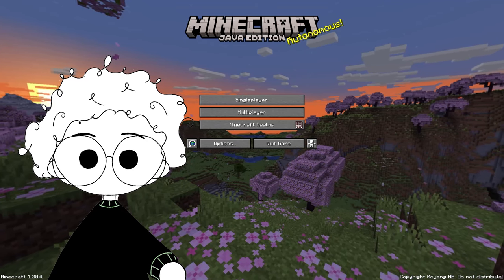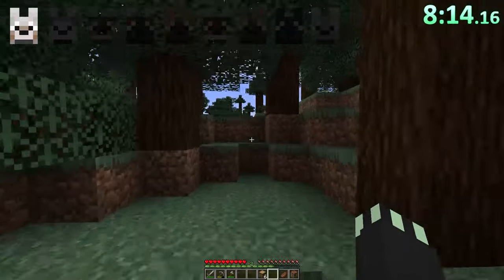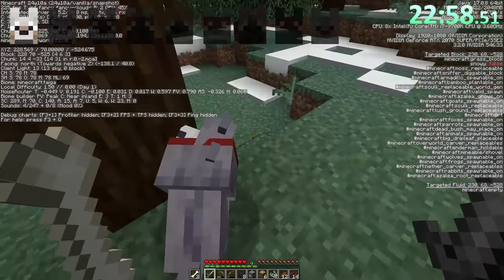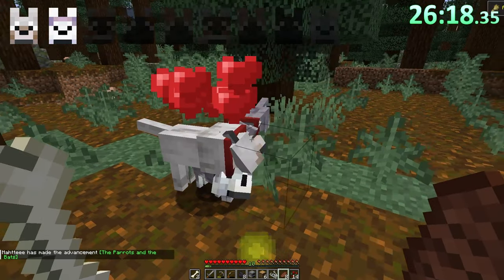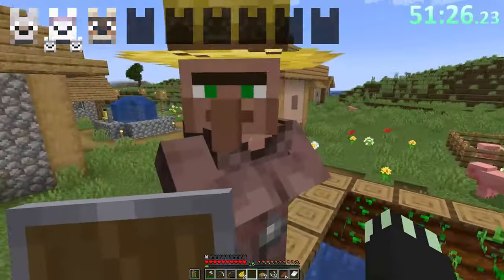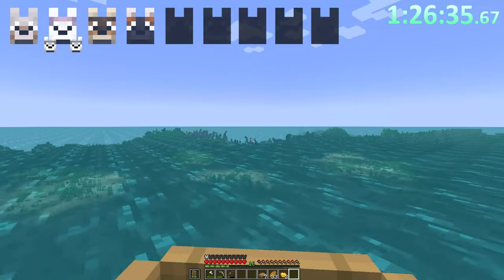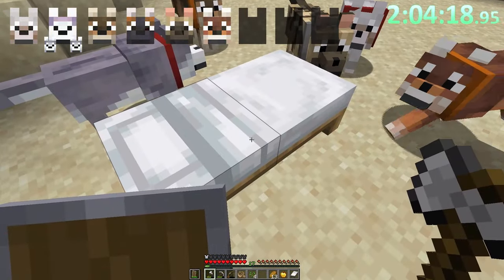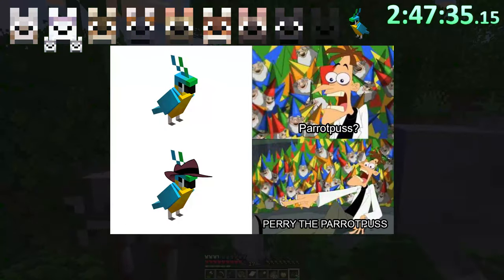How Quickly Can I Find EVERY New Dog In Minecraft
Join me on an adventure to find all the new dogs being added to Minecraft in version 1.21.

- Music and Sound Effects provided by Pixabay -
Timestamps:
00:00 [Intro]
01:16 [Finding The Dogs]
17:09 [One Last Mission]